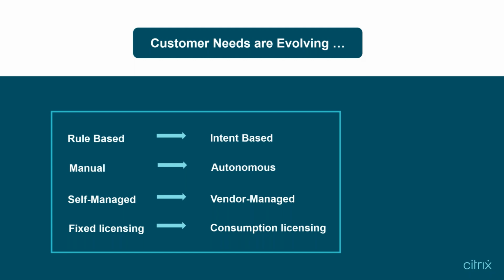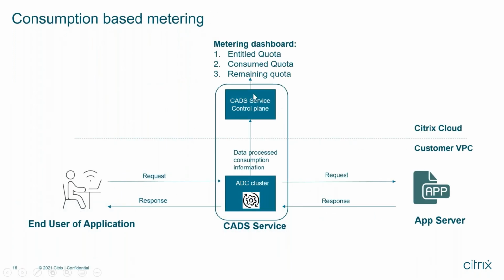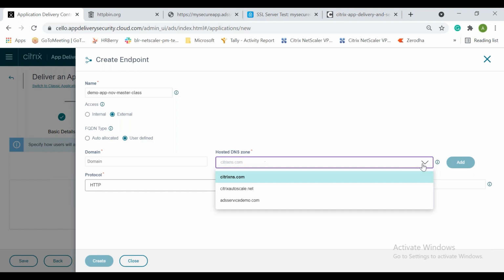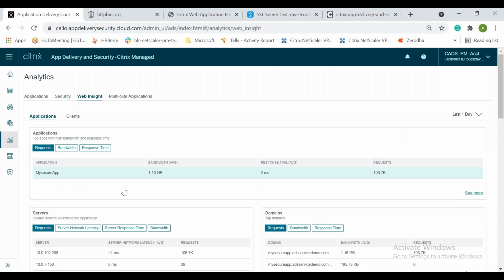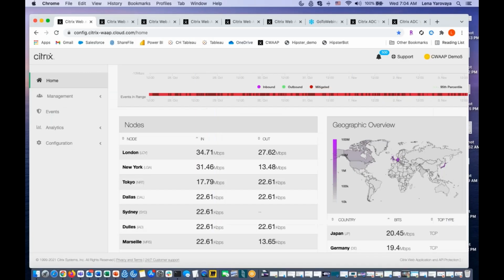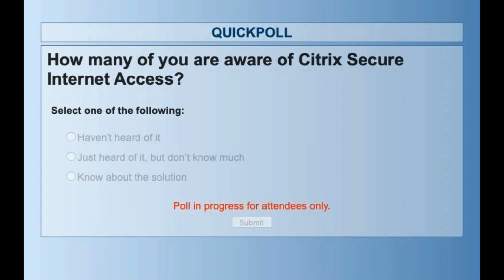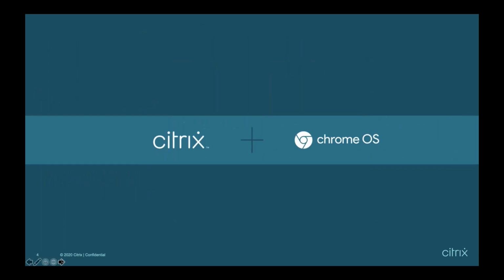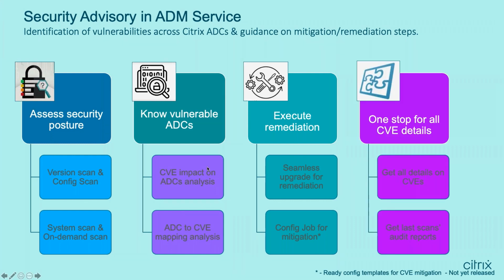Citrix App Delivery & Security Master Class - November 2021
In this month's master class webinar, we'll be introducing Citrix App Delivery and Security Service, a major new Citrix product with transformative benefits for your business. Intent-driven automation and built-in intelligence enable a radically effortless way to ensure that each app performs fast—and stays secure—wherever and however it’s delivered.

Find out how you can:
• Transform app delivery with intent-based automation
• Eliminate internet blind spots to avoid outages and degradations
• Extend holistic protection across your apps and APIs
• Adapt to changing conditions with continuous optimization